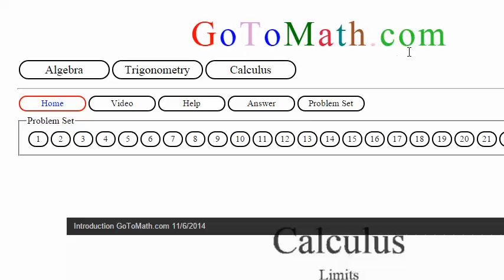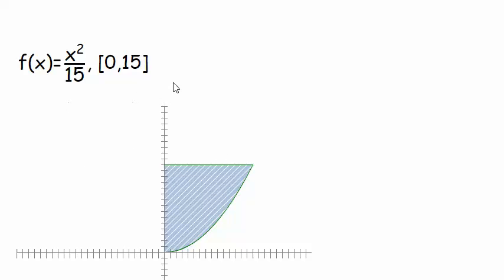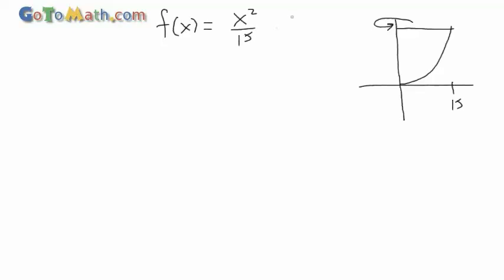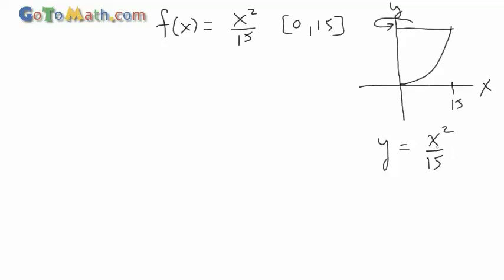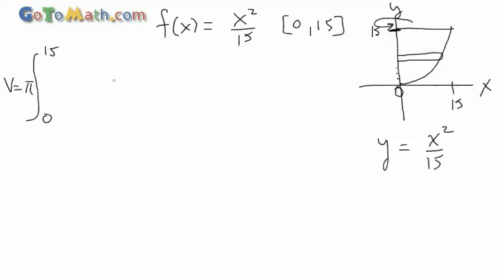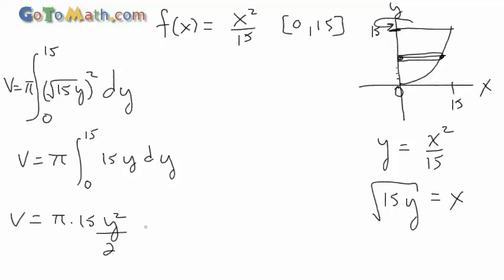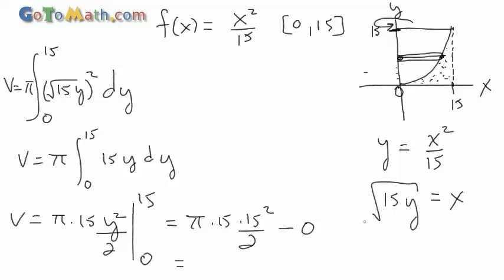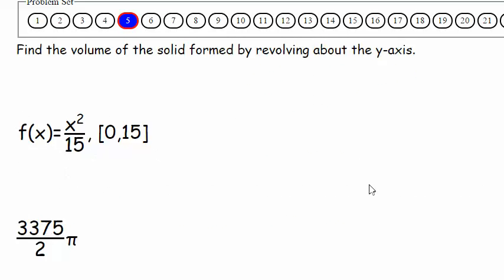Calculus 1 Volume Disk Method b5p1